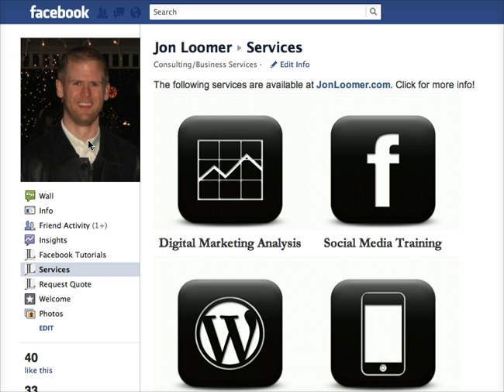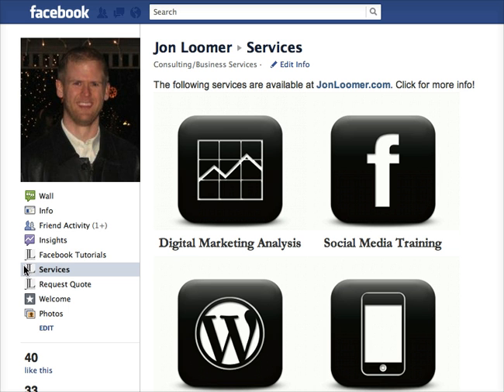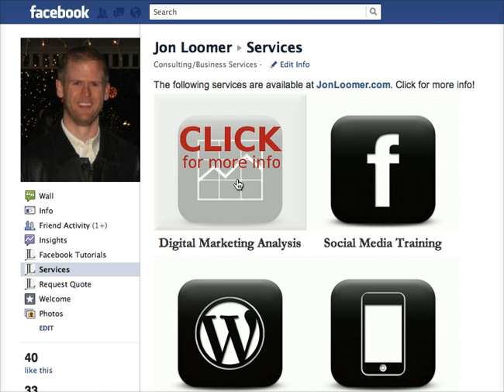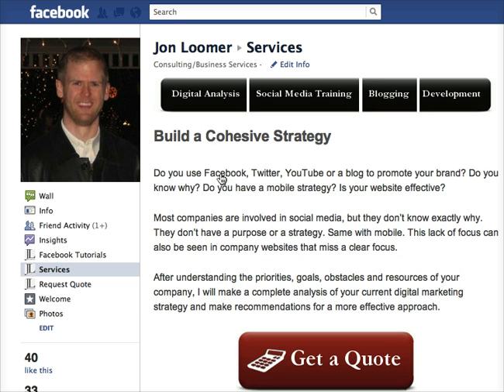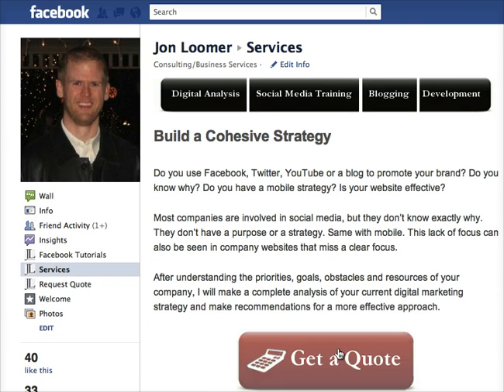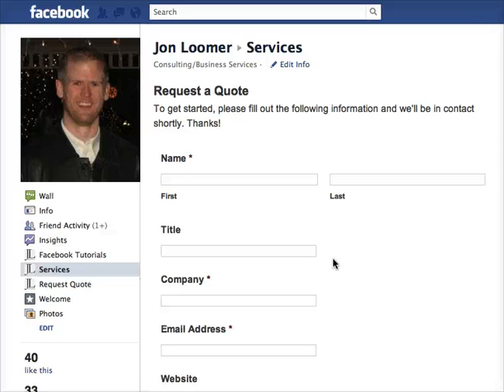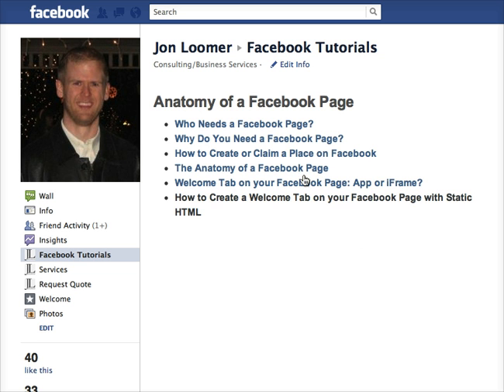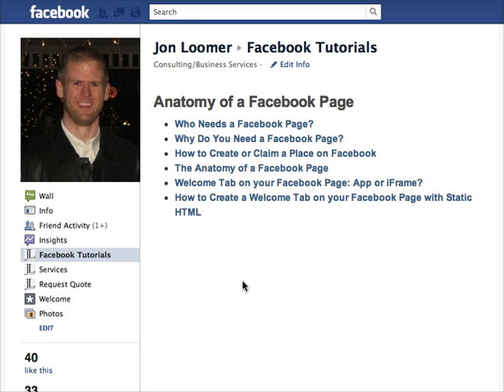How you could benefit from Facebook iFrames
How you can use the awesomeness of iFrames for your Facebook page. For all things Facebook and digital marketing, like my